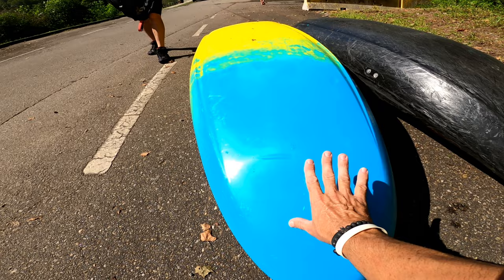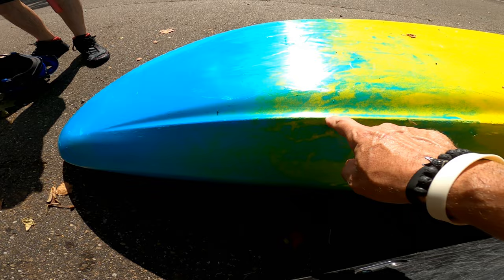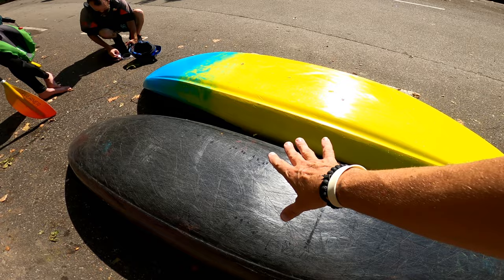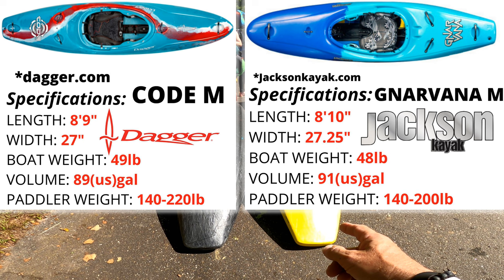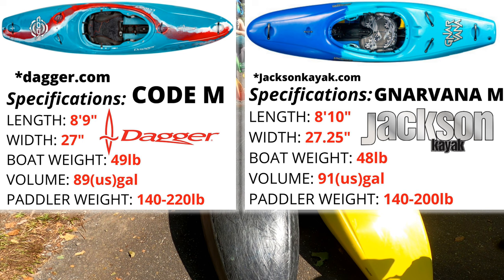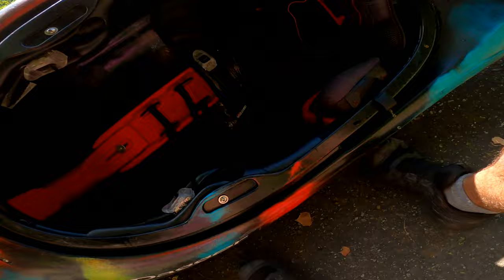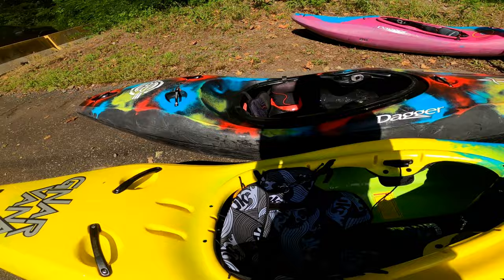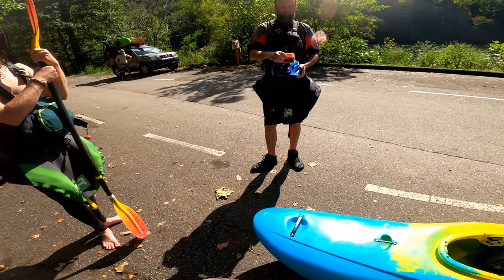JK Gnarvana VS Dagger Code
Live by your own Code.
Dagger’s latest creation is a fusion of the ever-popular Mamba model and super speedster, the Phantom. Charging ahead for all skill levels of paddler, the modern semi-planing hull offers high performance without sacrificing stability, while the high-rockered design delivers immediate feedback to keep you fully locked in for dialing in those sweet lines. Available in SM, MD, and LG sizes with Dagger's class-leading ContourErgo Outfitting. With a size for everyone from aspiring to advanced, the Code becomes the pillar of the Dagger whitewater line.

DESCRIPTION
Jackson Kayak’s Gnarvana takes our favorite features of the top selling Nirvana and adds a whole new level of performance. The highest rockered bow, significant stern rocker, and a wider center point, to ensure that you feel high, dry and stable. The float and rocker profile make this creek boat incredibly easy to maneuver.

Whether you are looking to run the hardest whitewater, or make it down your backyard run with ease, the Gnarvana is gonna rock your run. Now available in THREE SIZES!

Features:

High Rockered Profile
Carrying Strap for Easier Transportation
Jackson Kayak’s Bees Knees Thigh Hook System (Patented) for increased contact and control in the thigh brace area.
Jackson Kayak’s Uni-Shock Bulkhead System (Patented) – the highest shock absorbing system on the market.
Jackson Kayak’s Sure-Lock Backband System (Patented) – the lightest, most user-friendly system that can be adjusted anywhere
Jackson Kayak’s Warranty Program.
Available in three sizes – Small, Medium, and Large